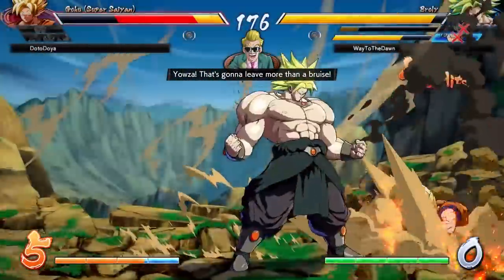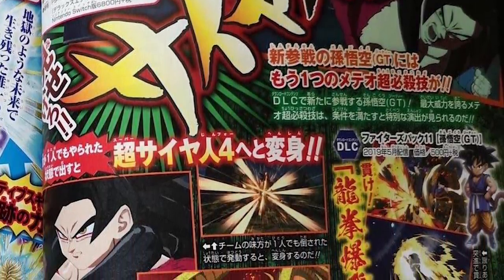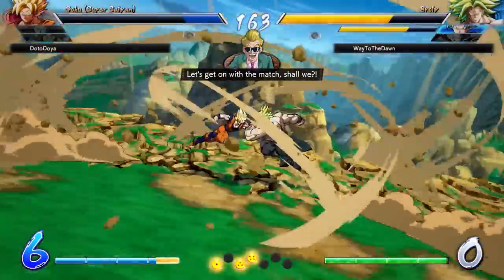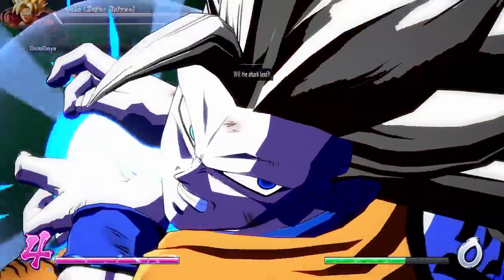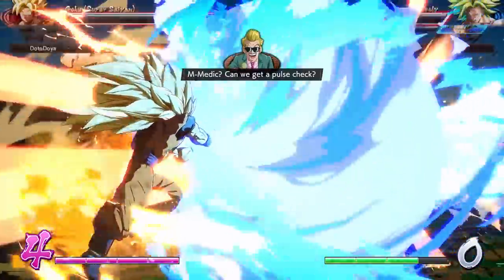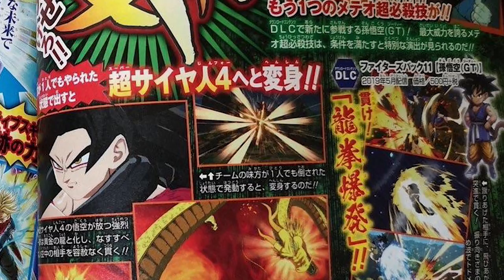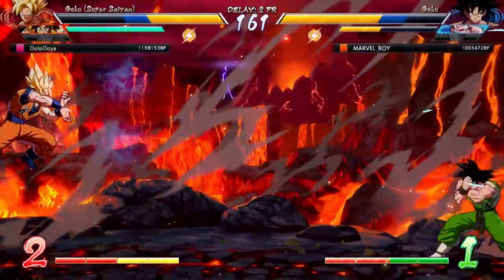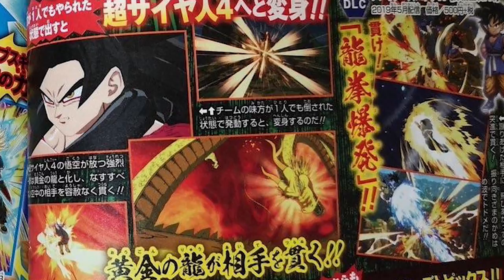SSJ4 GOKU LVL 3 REVEALED! + NEW DETAILS ABOUT GT GOKU! | Dragonball FighterZ V-Jump Discussion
SSJ4 Looks great! This video is discussing the newly revealed ssj4 special for dragonball fighterz next dlc character goku gt. This move is not an install super but a normal cinematic. We also got new details for gt goku as well as a release date! All this and more in this v-jump discussion!

Home of high rank dragonball fighterz and high rank dbfz commentary!